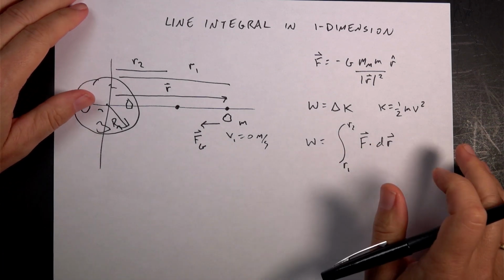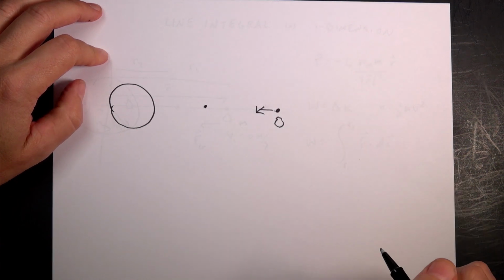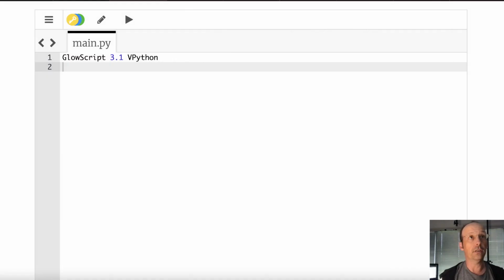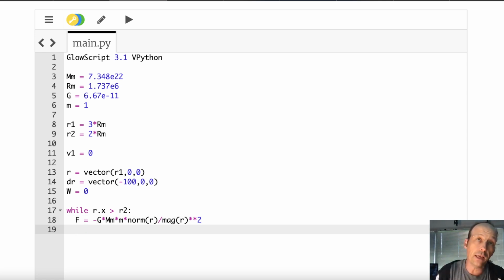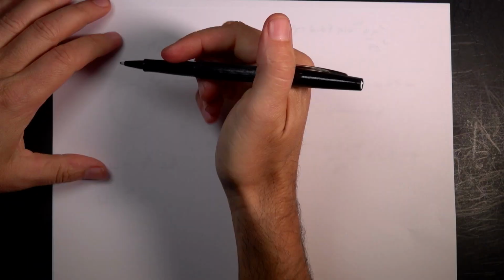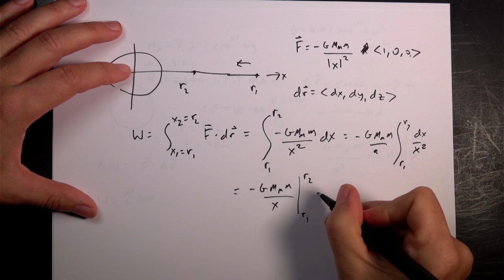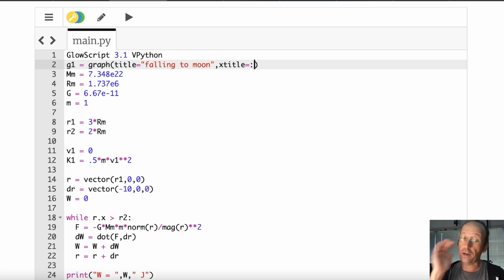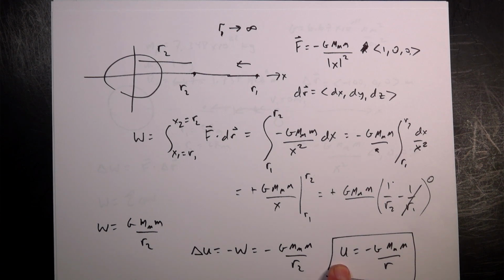Classical Mechanics: Calculating the work done by gravity as an example of a line integral.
Suppose an object falls towards the moon.  Let's calculate the work done by the gravitational force during this fall.  In this case, I first calculate the work done as a numerical calculation (in python).

Next, I calculate the work done as a line integral.

00:00 - Intro
02:45 - Numerical Line Integral
11:33 - Line Integral
16:31 - Graphing speed vs. distance
18:56 - Gravitational potential energy